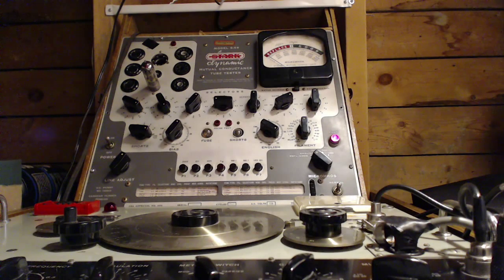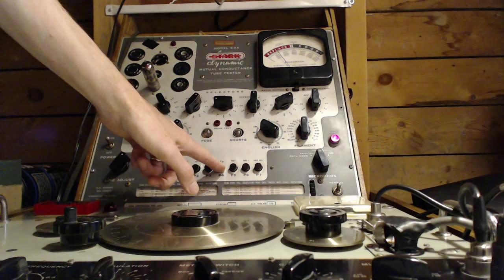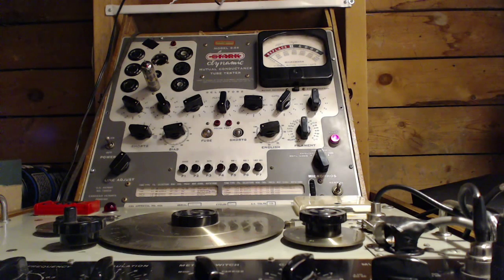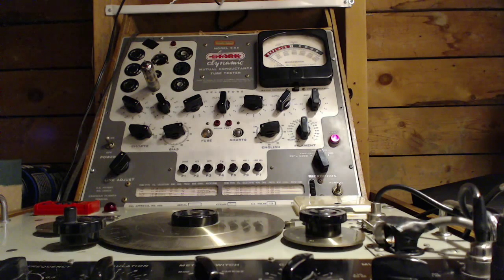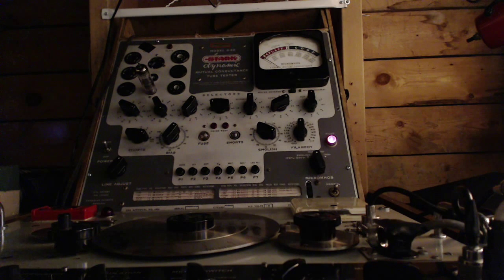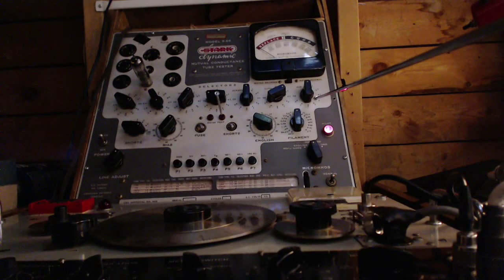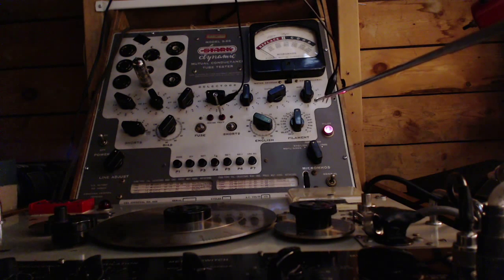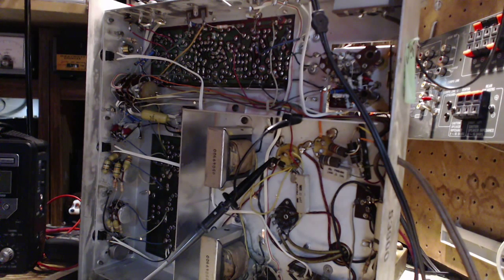Philips Console Stereo Receiver Video #13 - Testing Output Tubes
I test the ECL83 output tubes on my Stark 9-66 tube tester including a very sensitive test for noise generation.  The noise test is an unusual feature not found on many tube testers and this is the first time I've had a chance to use it.  Maybe these tubes have been the source of the clicking and popping in the receiver.